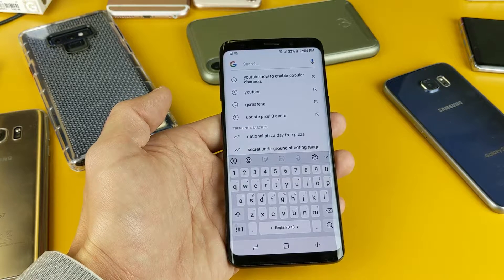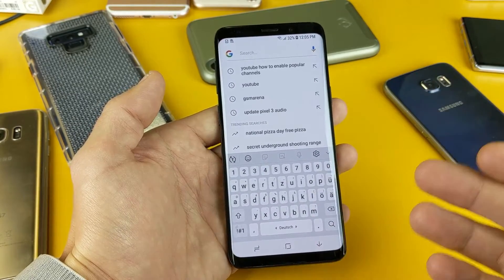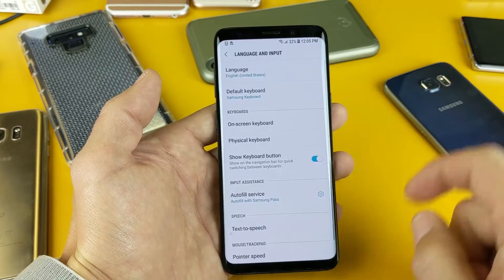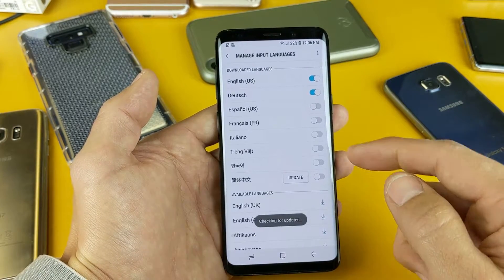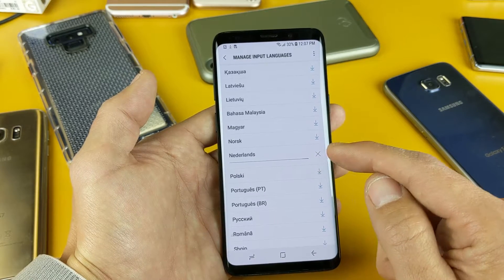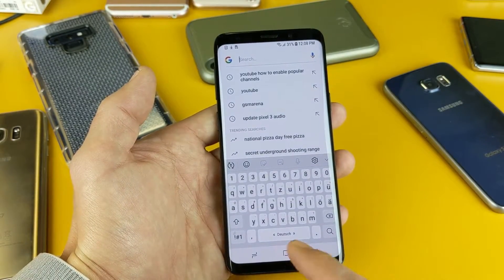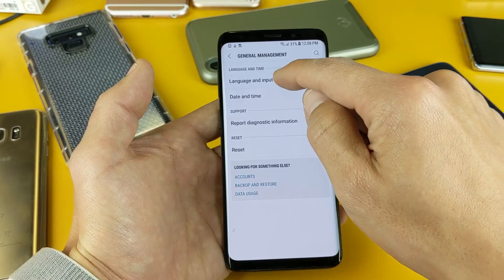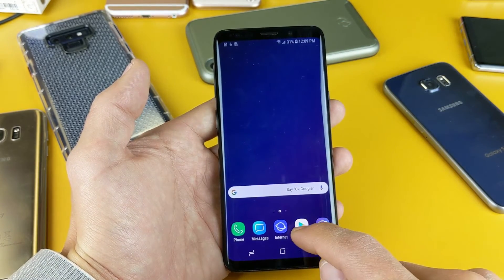Galaxy S9 / S9+ : How to Add & Use Several Languages on Keyboard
In this short tutorial we show you how to add and use multiple/several languages on the keyboard on the Samsung Galaxy S9 and S9 Plus. Once you enable/add languages on the keyboard it will show up in any place that you use your keyboard like emails, apps, messengers, text messengers, browsers, etc. Hope this helps.